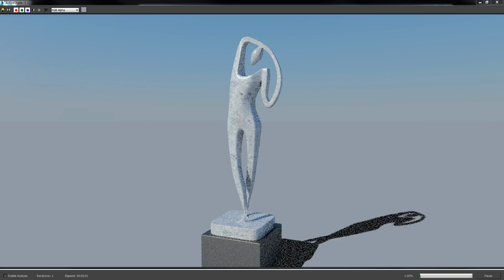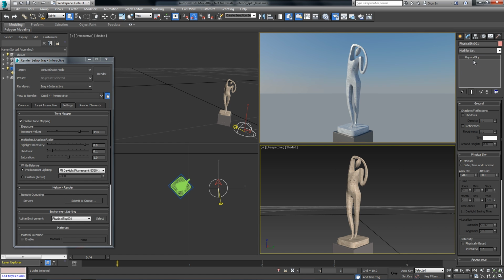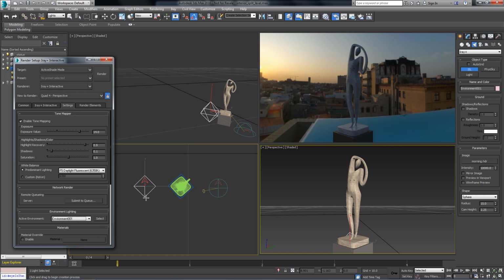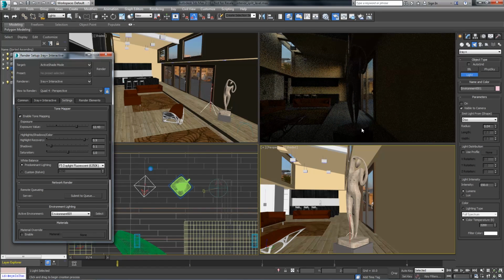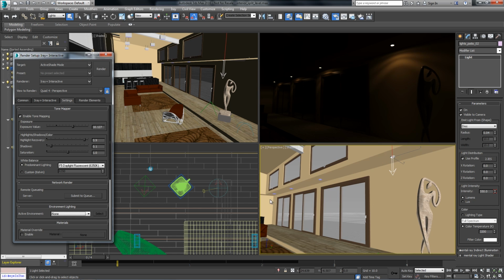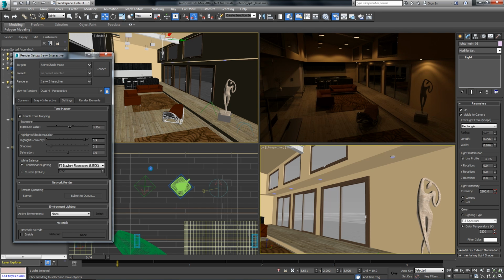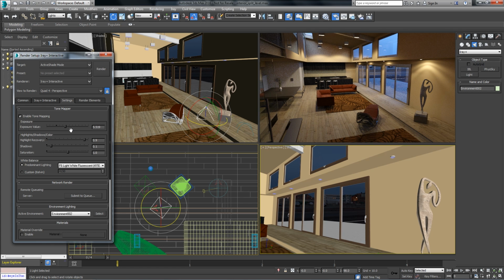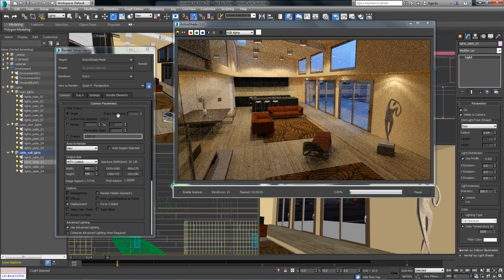Physical Lighting in Iray for 3ds Max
We know the importance of lighting your designs. Let's take a look at how to dynamically setup your lights and adjust parameters with interactive feedback. We'll take a look at the best practices to maintain a physically accurate workflow with the Physical Sky, IBL, and IES profiles. And like a digital photographer, learn how to tweak the final look with real-time edits to the camera tonemapping.